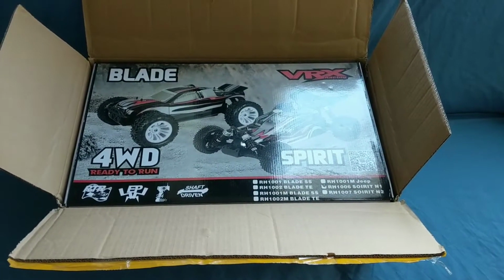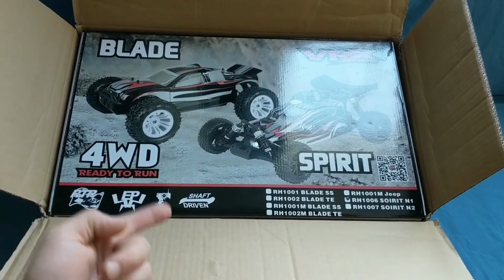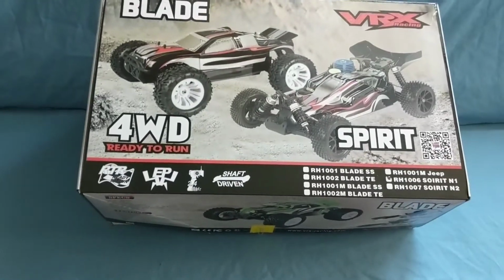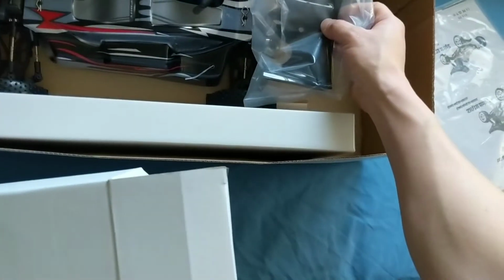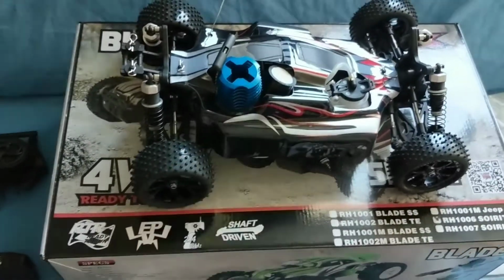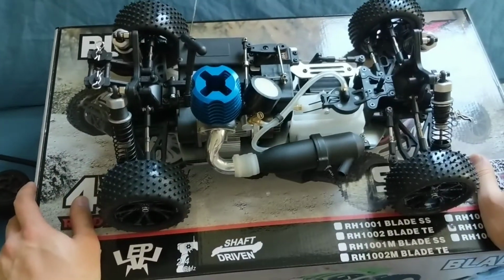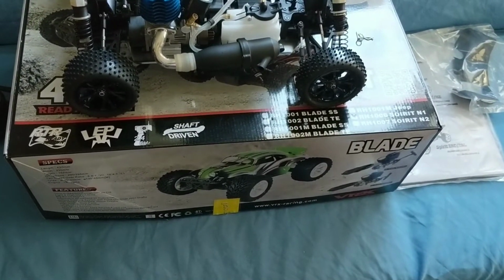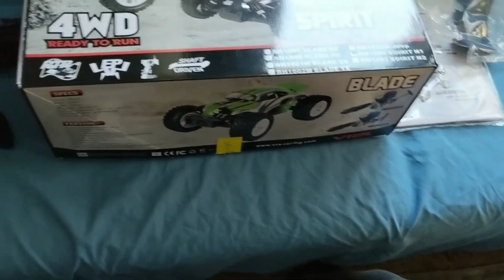VRX RH1006 Spirit NITRO Unboxing - My First Nitro RC😆 - This is How All Our RCs Should be Packed👍!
Picked up from Stirlingkit.com and have a couple more on the way. This order was shipped to the US 16 days from order, in a brown carton. That is how all our RCs should be shipped to us!! And trust me, this is quick for these cheap RC sellers.
Banggood sucks because of their terrible customer service and shipping delays with no notification!!! Good luck if you order from them.

MCRCADDICTION